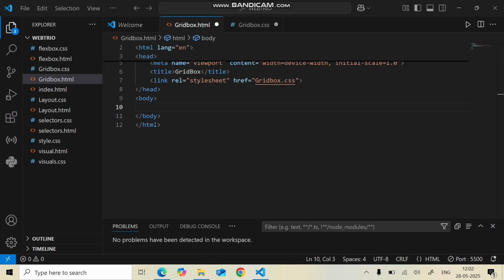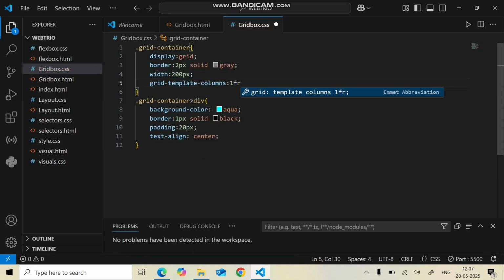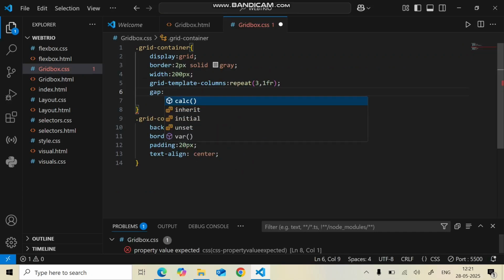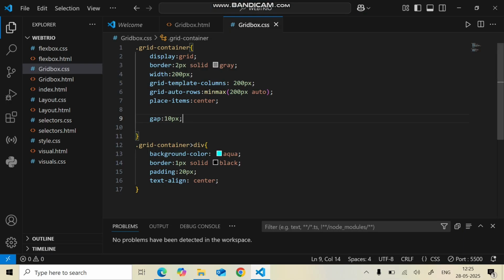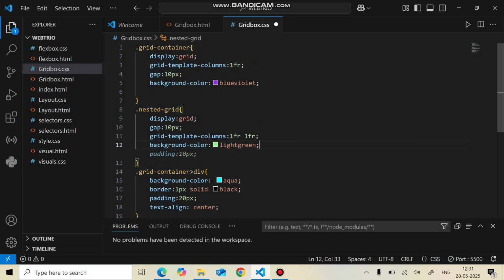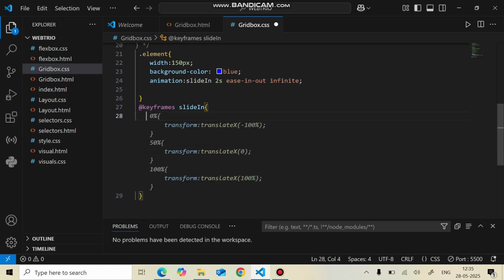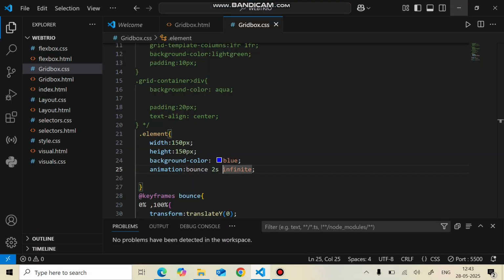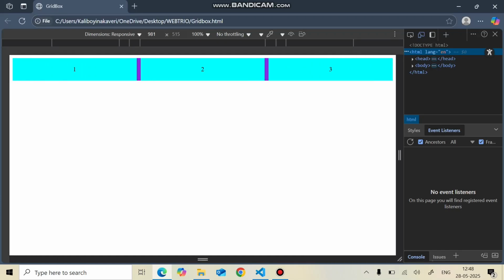Day 13 – CSS Layout Mastery: Grid Execution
Welcome to Day 13 of our HTML/CSS Workshop Series!
Today’s focus is on CSS Grid, a layout system that gives you full two-dimensional control over your web design structure. Think of it as the blueprint 📊 behind beautifully aligned, modern web layouts.

🚀 What You’ll Learn:

🔲 Understanding Grid Containers & Grid Items
📏 Defining Rows & Columns with grid-template
📐 Controlling layout with grid-area, span, and gap
🔁 Auto-placement vs Manual placement
📱 Building responsive grid layouts with media queries
💻 This is a hands-on execution session – so code along as we break down each concept into real-world examples!
🙌 Don’t forget to:
💬 Ask your CSS Grid questions in the comments!